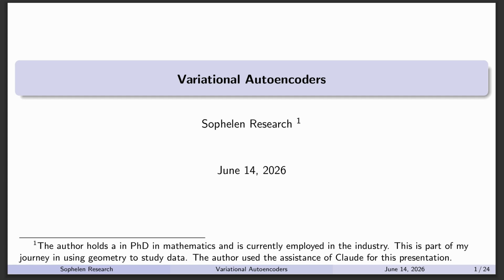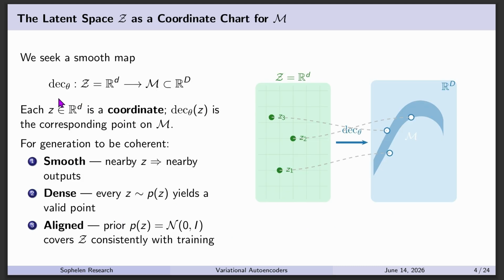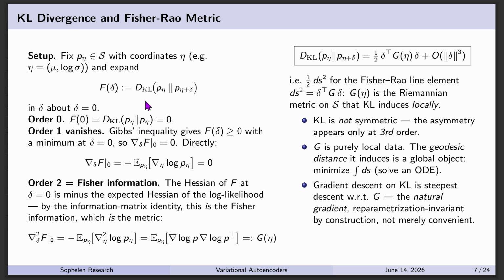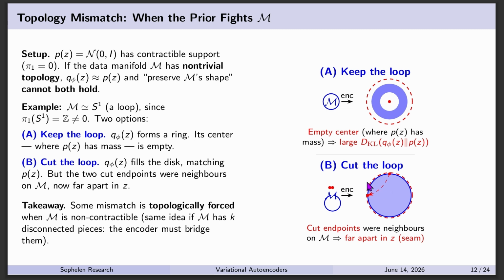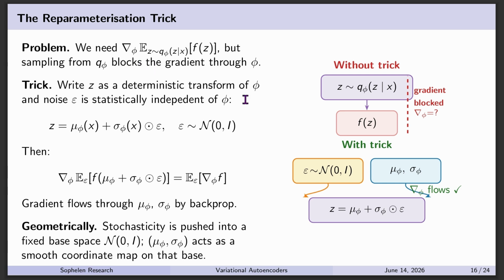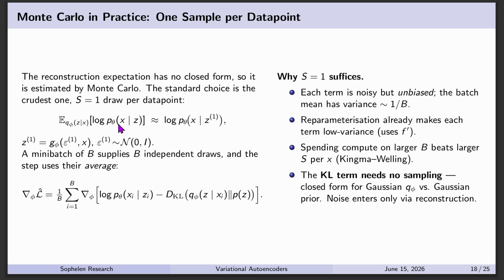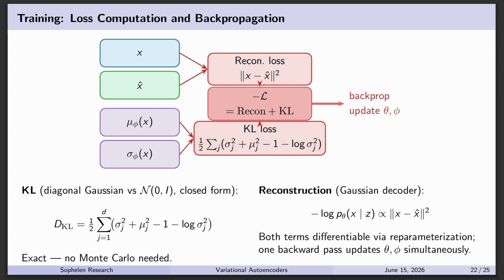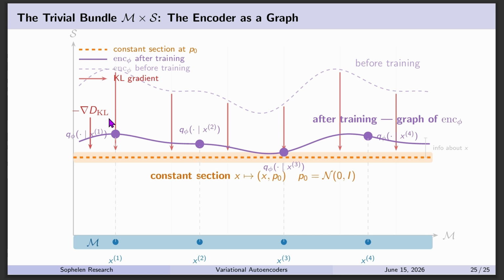Geometric View of Variational Autoencoders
Here, we use the language of fiber bundles to study Variational Autoencoders (VAE).